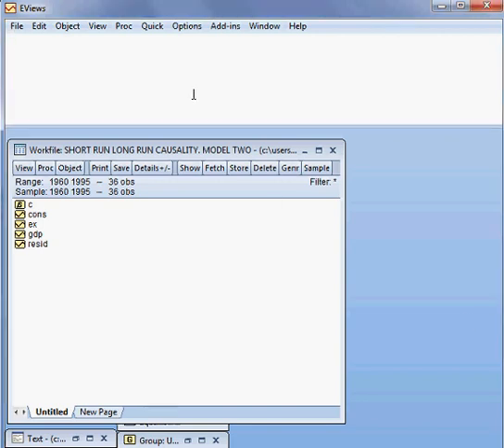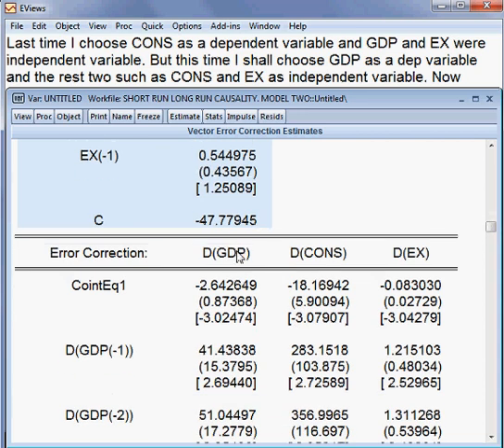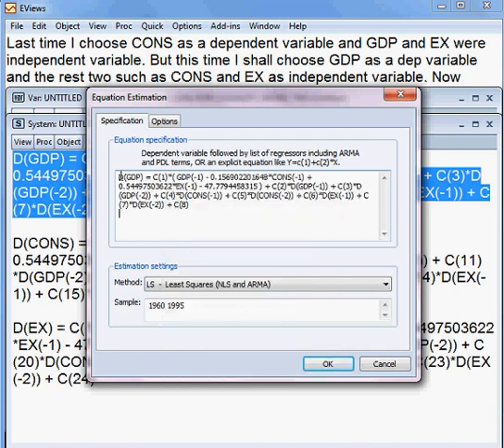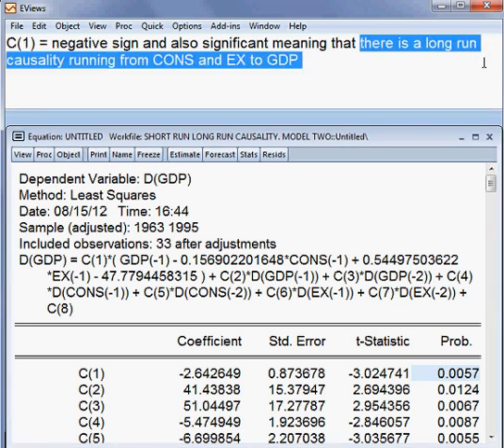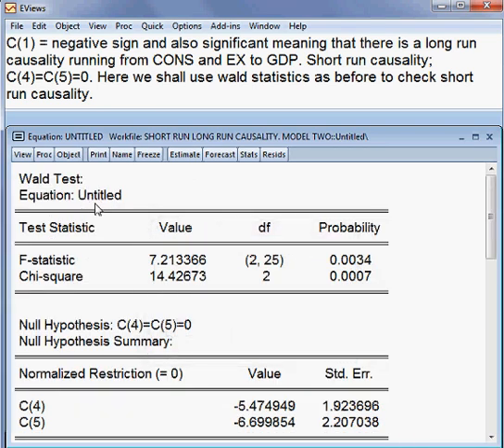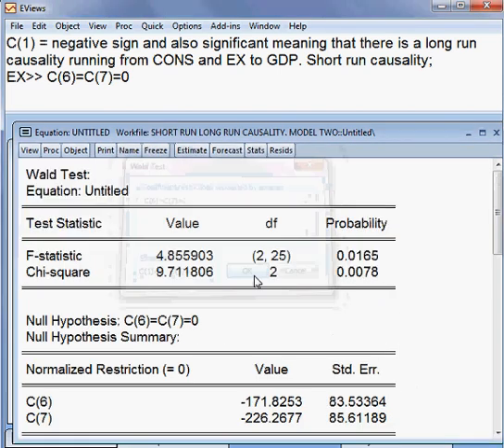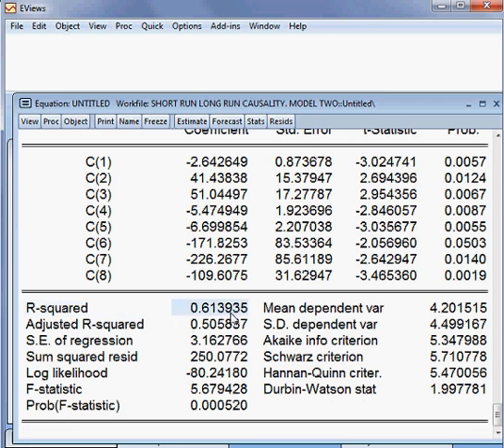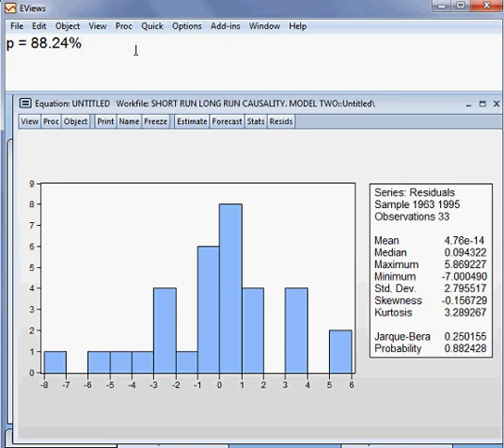VECM. Model Two. Part 3 of 4. VECM